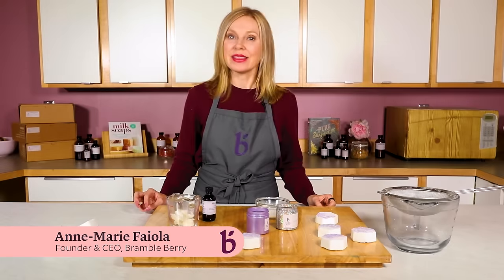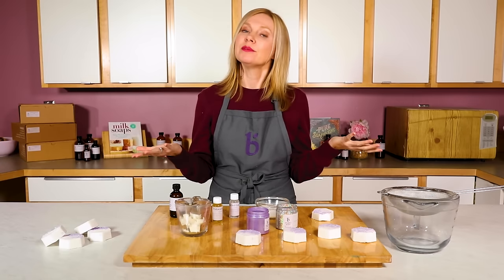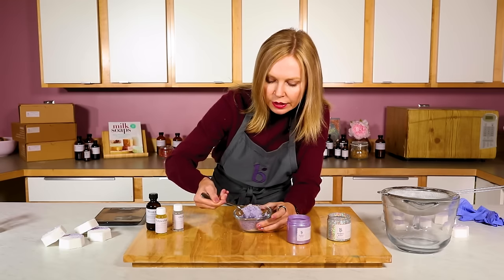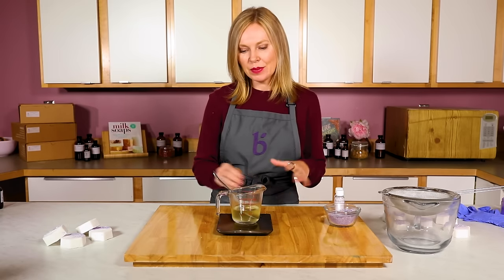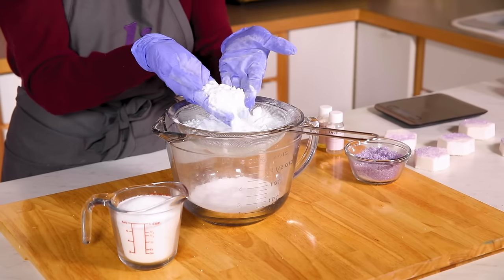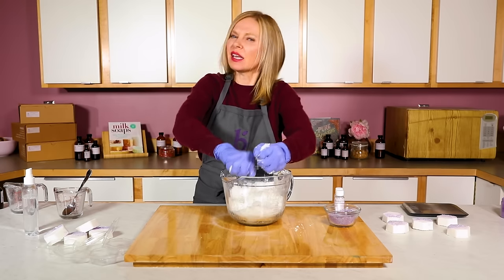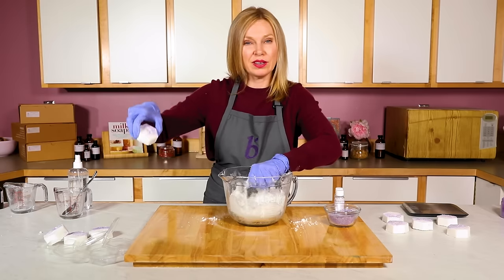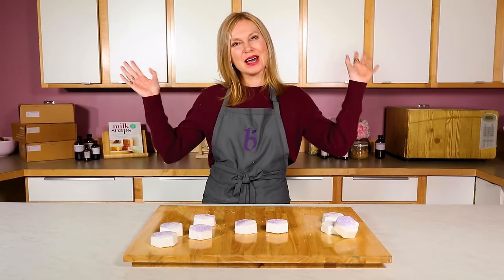How To Make Amethyst Crystal Bath Bombs | Bramble Berry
These Amethyst Crystal Bath Bombs are sparkly, colorful, and smell amazing! A mixture of salt, EcoGlitter, and a touch of mica create the beautiful crystal-inspired look. The Hexagon Clamshell Molds give these bath bombs their fun shape. In addition to being a mold, they can be used as packaging. They're also reusable - simply wash them with warm water and dish soap and they are ready to use again!

💎 Recipe:
10 Hexagon Clamshell Molds
16 oz. Sodium Bicarbonate (Baking Soda)
8 oz. Citric Acid
0.6 oz. Moon Child Fragrance Oil
1 oz. Shea Butter
1 oz. Orchid Extract
0.3 oz. Polysorbate 80
Witch Hazel in a Spray Bottle
2 oz. Epsom or Fine Grained Dead Sea Salt
Pinch of Lavender Mica
Pinch of Fine Silver Rainbow EcoGlitter

Timestamps:
0:00 Intro
0:26 Ingredients
1:42 Start the Recipe
1:53 Salts + Color
2:35 Liquid Ingredients
3:50 Powders
6:43 Packing the Molds
7:53 A Few Days Later
8:24 Conclusion + Outtakes